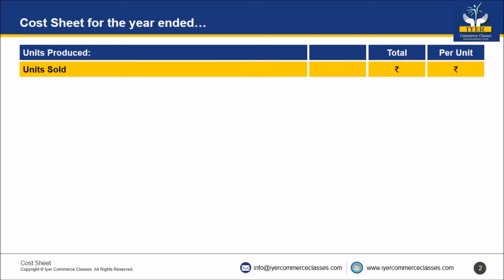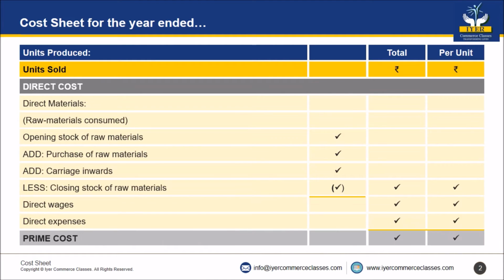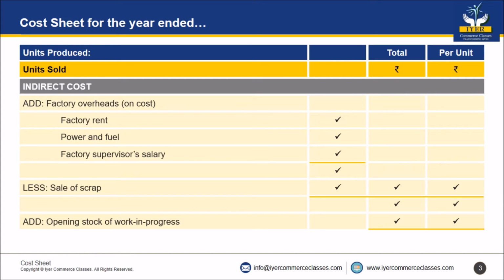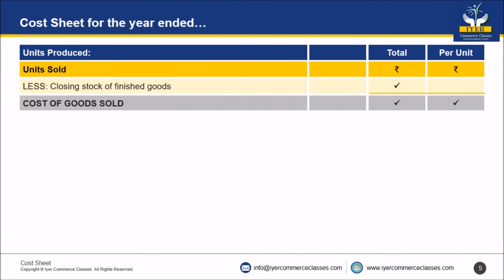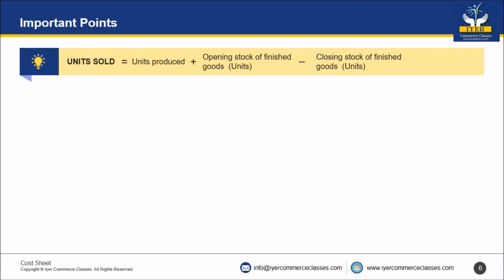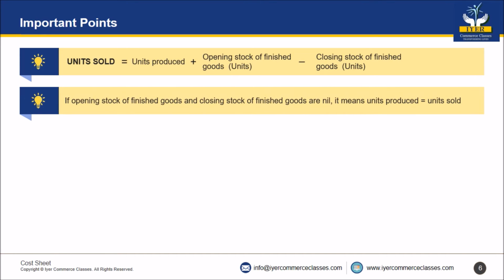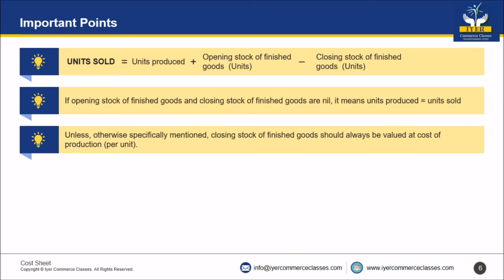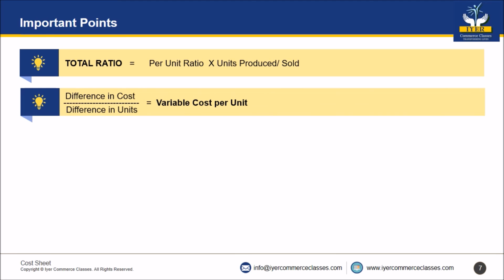Cost Sheet By Iyer Sir | Revision | TYBCOM TYBAF IPCC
This video should be used to revise the theory of the topic taught in class.

About us -
Iyer Commerce Classes started in 1996 at Andheri in Mumbai and has grown from strength to strength. Our distinguished faculty, teaching methodology, diverse student body and network of accomplished alumni have redefined ‘Quality Education’ while consistently delivering excellent results. We successfully integrate our excellent teaching personnel, imbibe latest technology and ethical principles in teaching the young minds. After successfully establishing in Andheri, we spread our wings to Goregaon in 2010 and Malad in 2012.